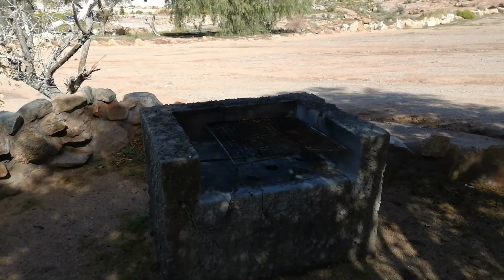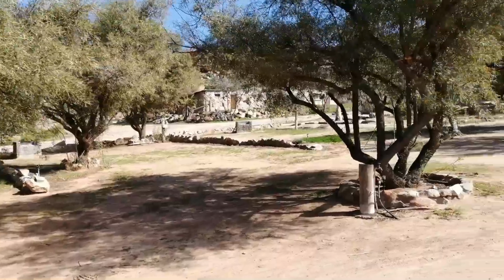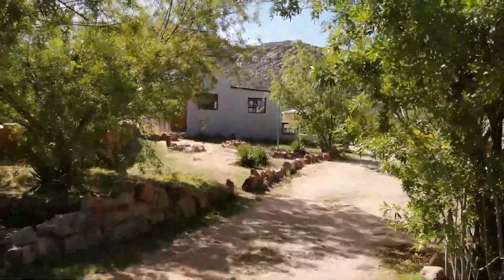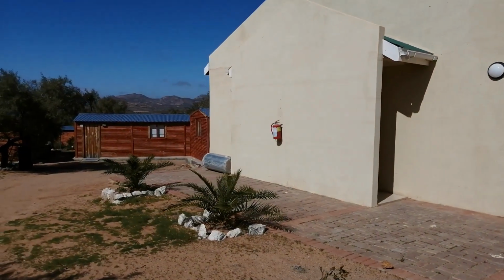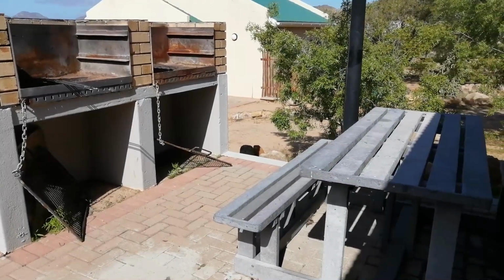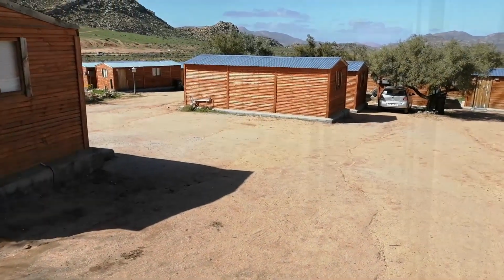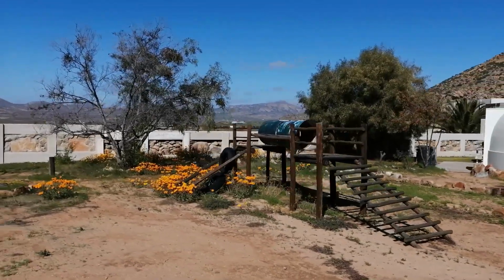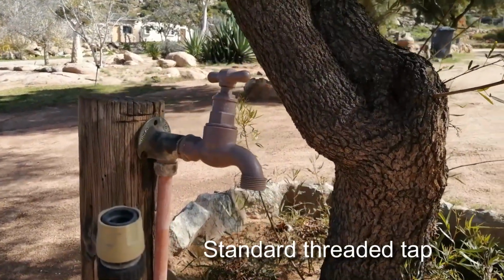Namastat Caravan Park drive thru - Springbok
I will include all things to do with campervans, van conversions and the great outdoors. I am planning to tour South Africa and Namibia. I will try to offer advice, tips and tricks, review campsites and associated products or services. My intensions are to make videos of my rebuilding/revamping of my campervan and will include my travels and photography. People who know me also know me for my paint by light artwork and I will definitely have displays and workshops on my travels.
I love having fun!!!
Love life and always make the best of it.
Nothing is impossible for the man who can will